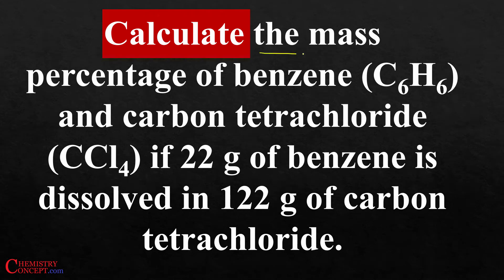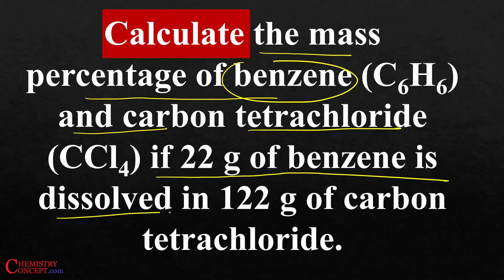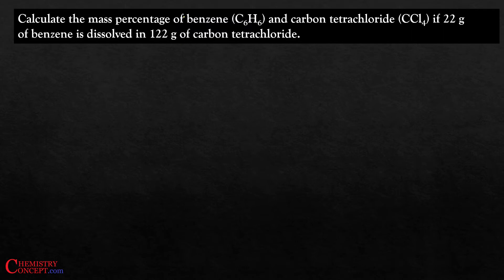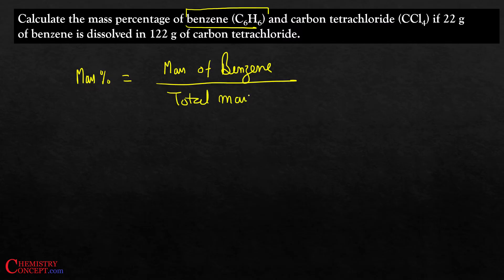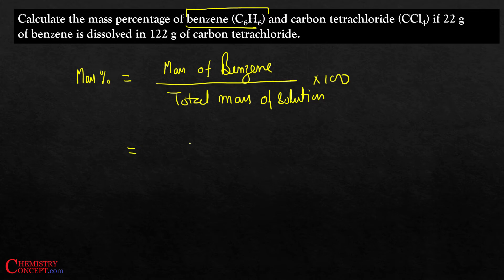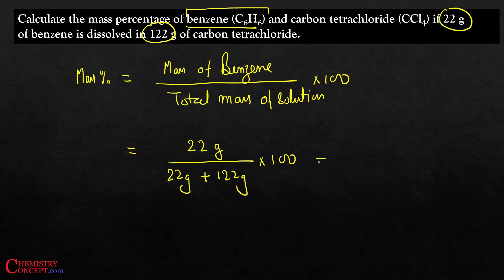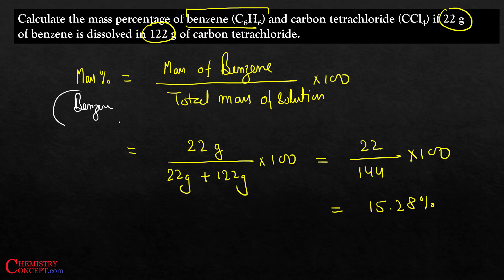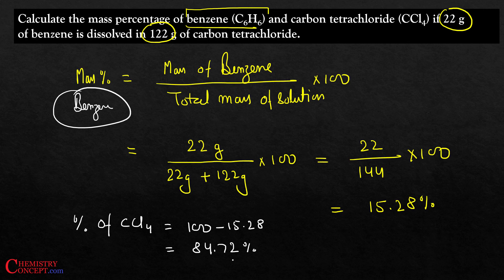Calculate the mass percentage of benzene (C6H6) and carbon tetrachloride (CCl4) if 22 g of benzene i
Calculate the mass percentage of benzene (C6H6) and carbon tetrachloride (CCl4) if 22 g of benzene is dissolved in 122 g of carbon tetrachloride.
Answer: Benzene: 15.28%, Carbon tetrachloride: 84.72%
Solved questions of NCERT Chapter 2